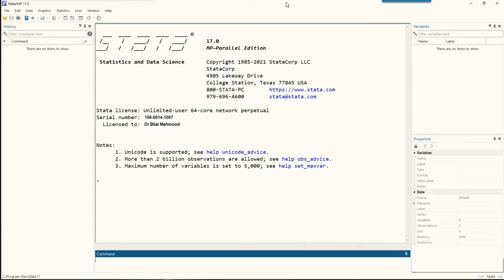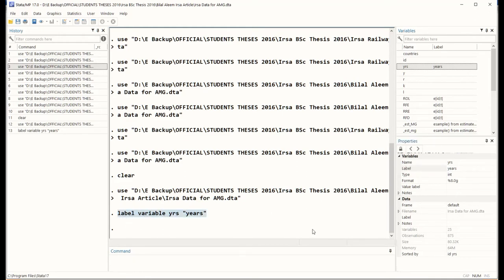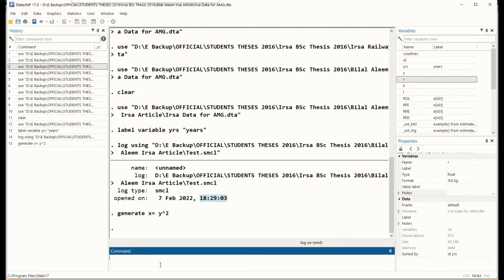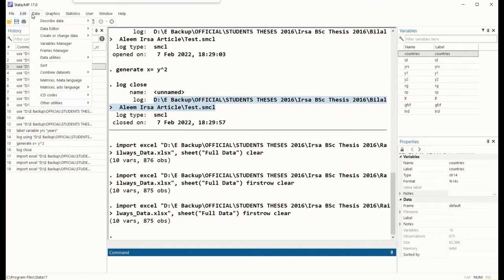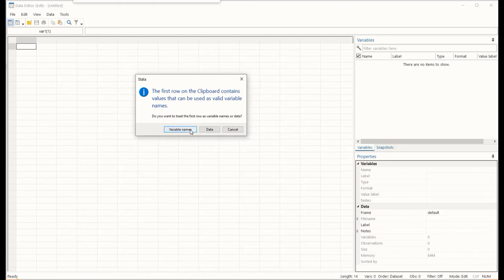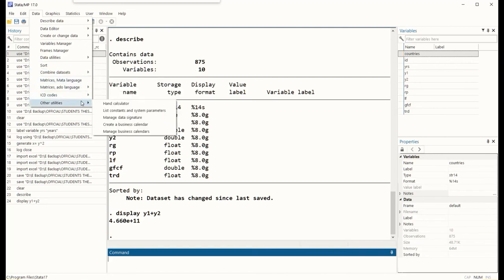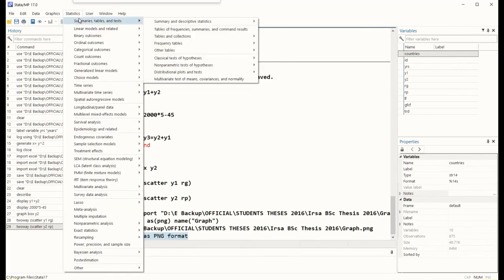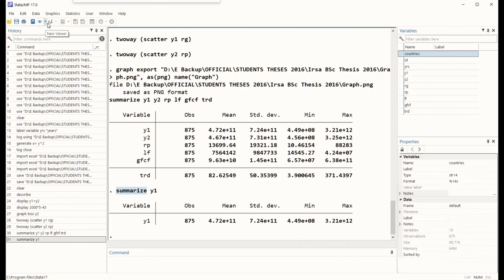STATA 17: An Introduction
This video introduces STATA 17.
It includes:
Data editor
Commands Pane
Importing data in stata
save log file(*.smcl),
Graphing in stata,

Regards,
DBM,